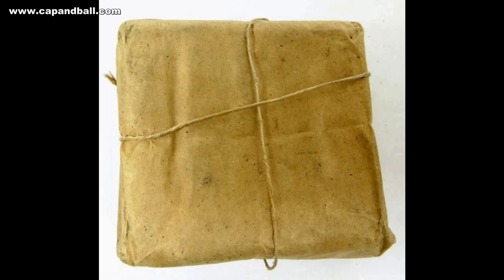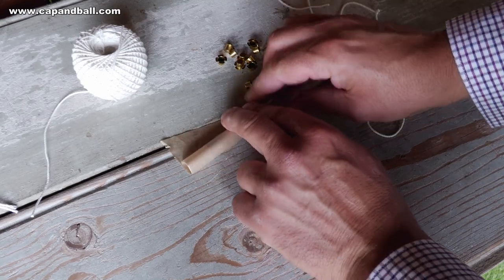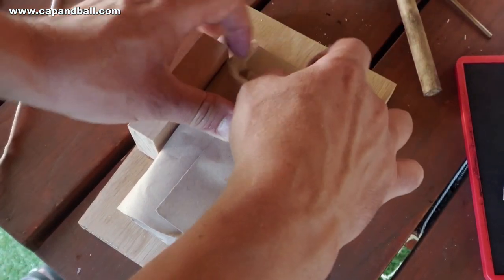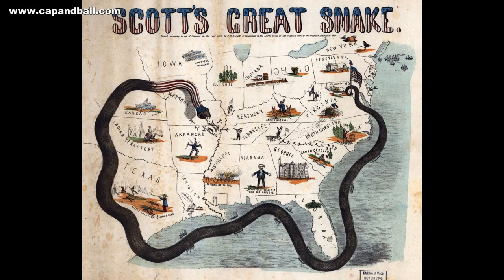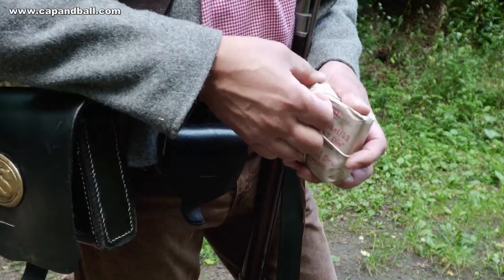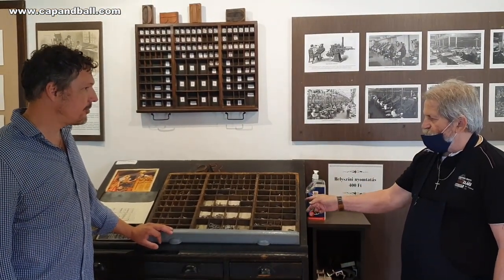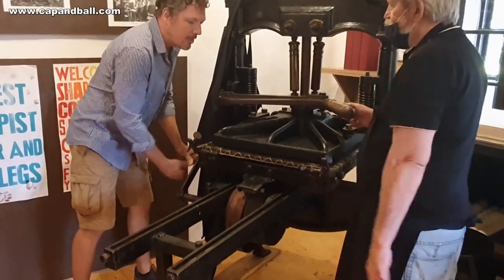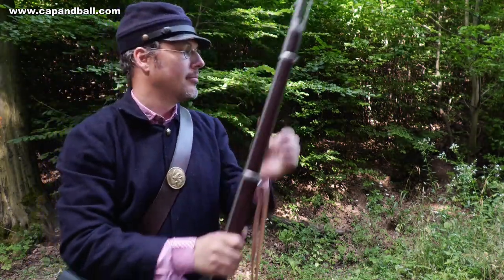Making Civil War cartridge bundles and shooting an original Springfield rifle musket to 300 m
For buying Capandball Civil War cartridge boxes, cartridge formers, arsenal labels and US arsenal Stadias or the Capandball webpage

Johnny Reb and Billy Yank filled their cartridge boxes from bundles holding 10 cartridges and the percussion caps. The cartridges were wrapped in paper sheets, and labels were printed or glued to them to indicate the content. These labels always fascinated me as they are just excellent mementos of a long-gone period. I started to replicate the wrapper labels of the American Civil rifle muskets like the Springfield and Enfield. They are available in our stores.